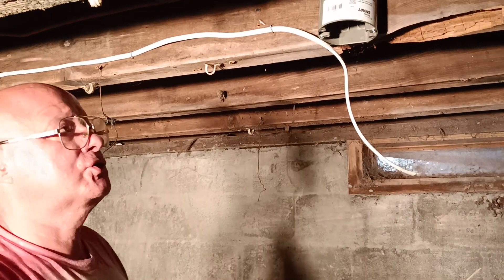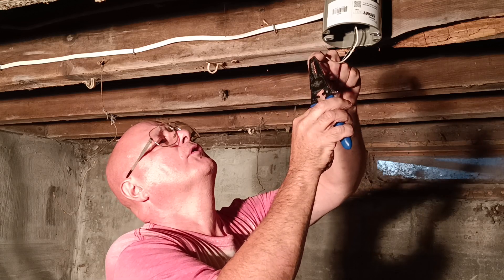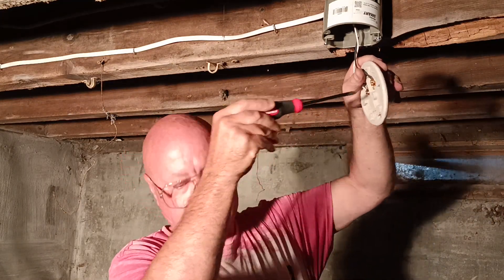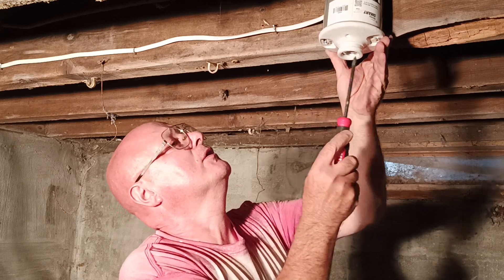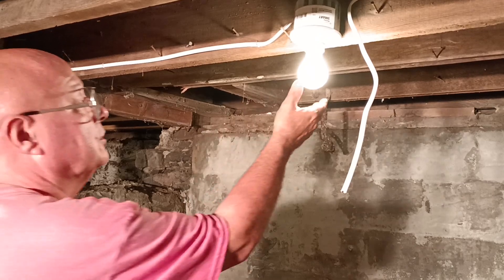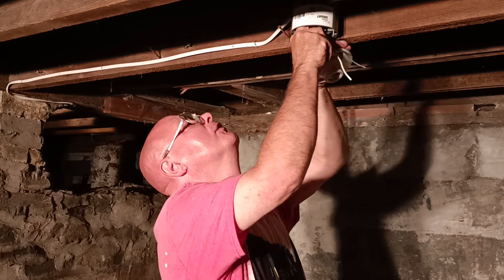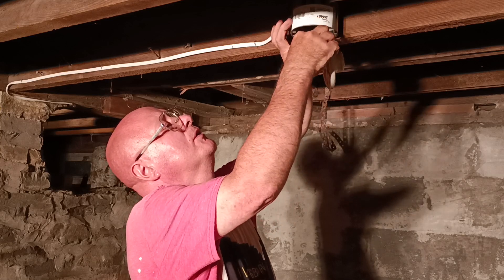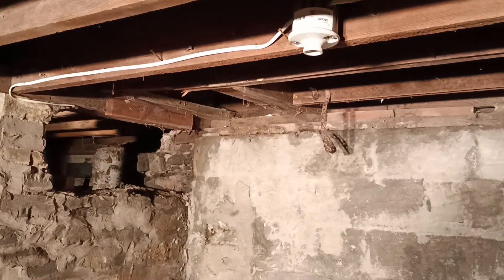how to wire a porcelain light fixture with 2 wires and with 4 wires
how to wire a porcelain light fixture consult with codes before doing electrical work